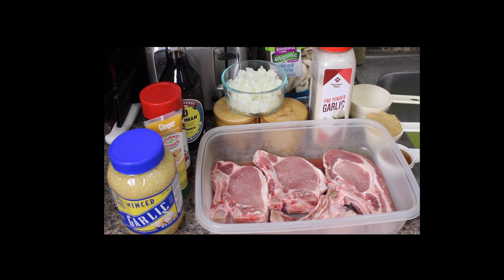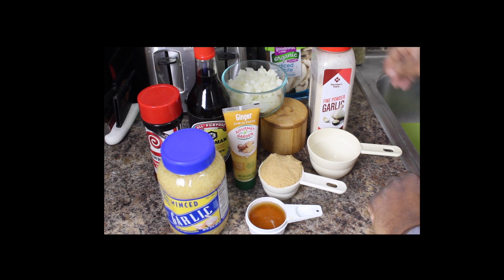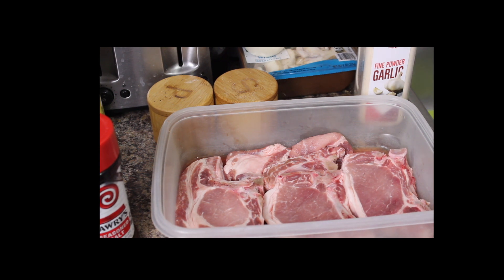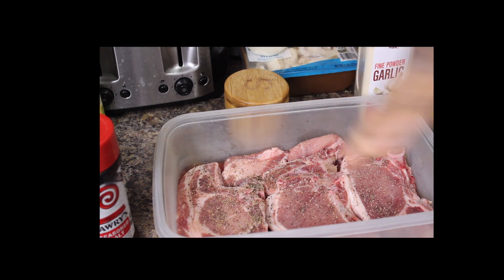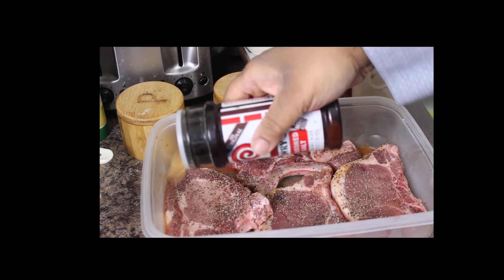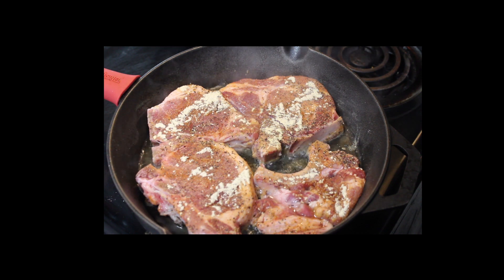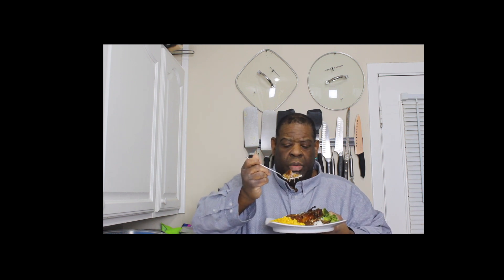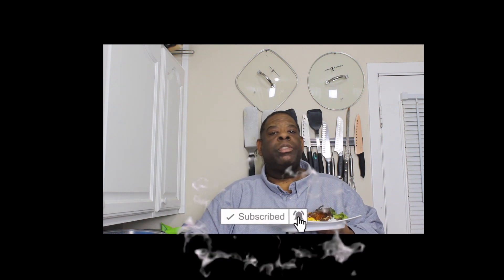Sweet Teriyaki Mushroom Pork Chops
Mentioned websites:

Enter :    5BIGTONE     @Checkout

Teriyaki Sauce

1 cup Water
1/2 cup Soy Sauce
1/4 cup brown sugar
1/4 cup Honey (1/3 if you want it more sweet)
1 tbs minced garlic
1tsp ginger
corn starch to thicken